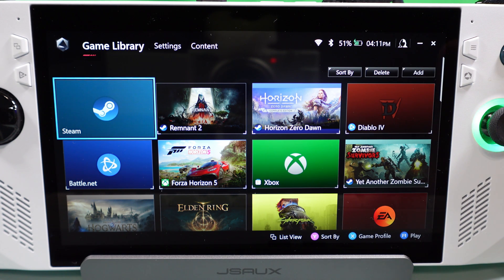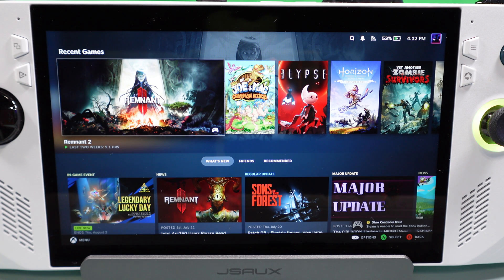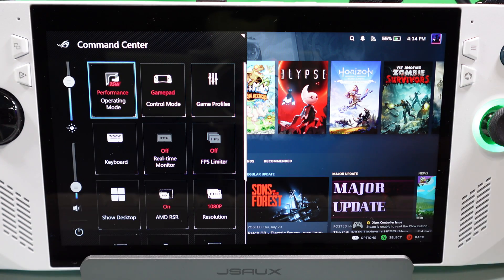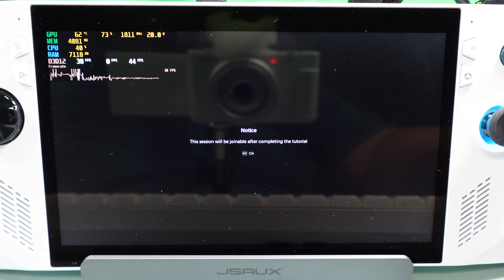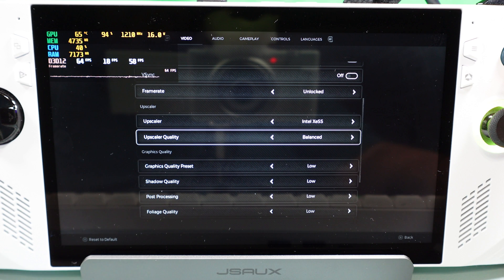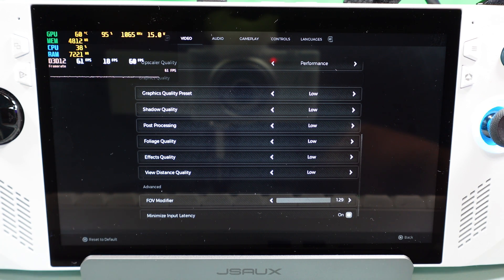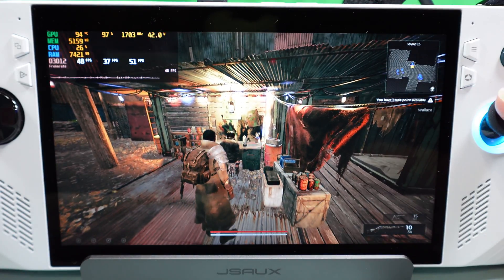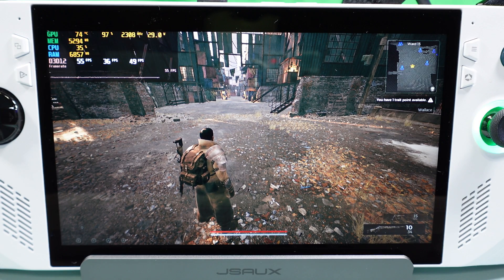Get Remnant 2 WORKING + BEST SETTINGS | Asus ROG Ally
Hi everyone.  If Remnant 2 is crashing for you, watch the video to get it working.  Also check out the best settings for graphic fidelity and performance.

2TB Sabrent 2230 SSD that fits the Asus ROG Ally and Steam Deck